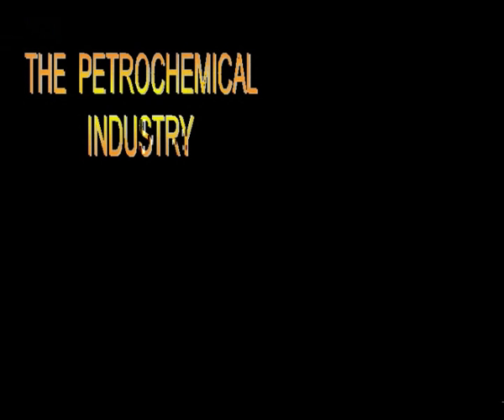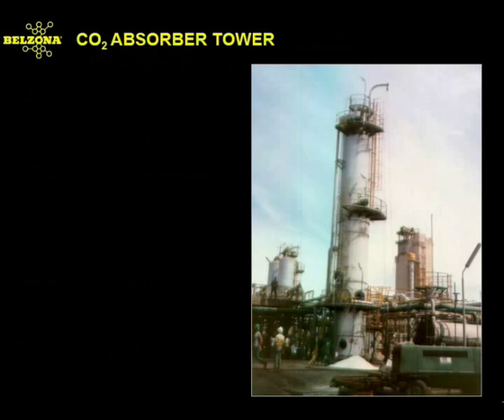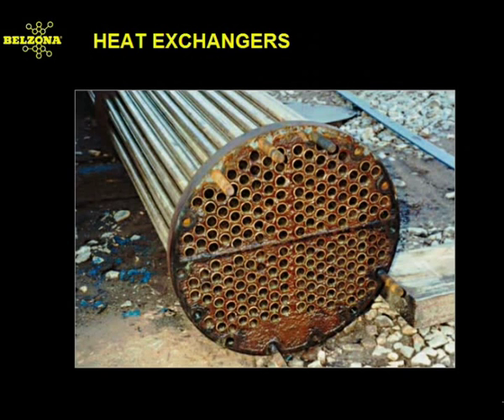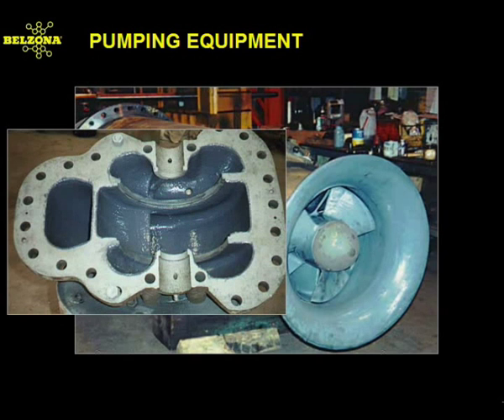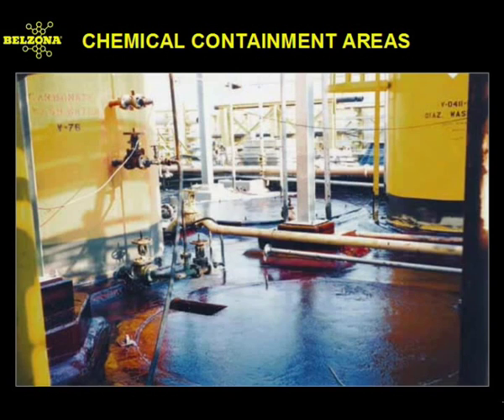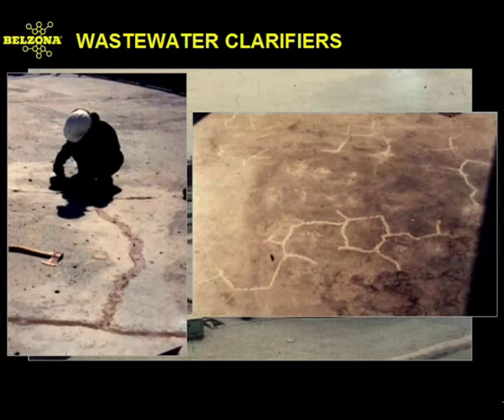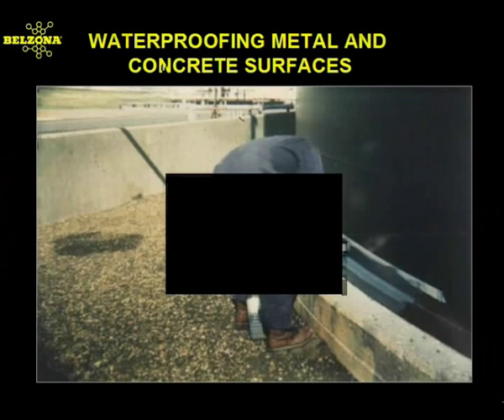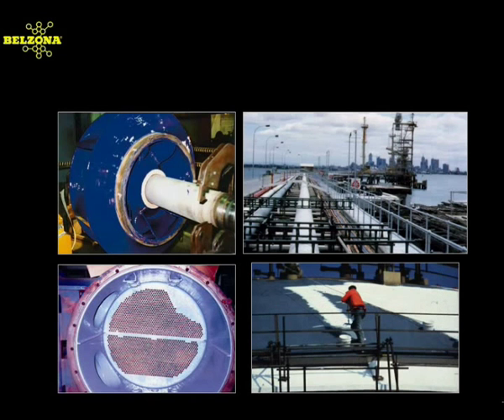Petrochemical Industry Solutions - Belzona® - INTRO